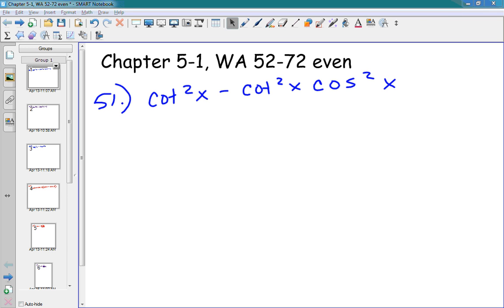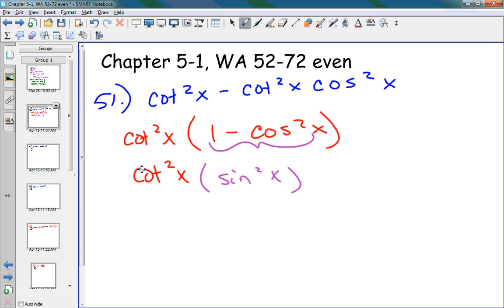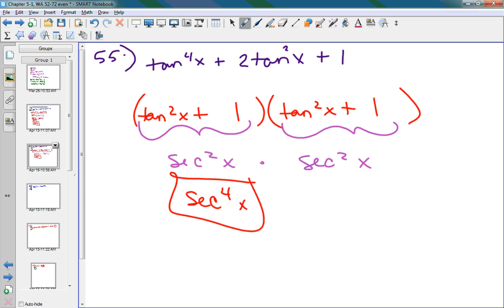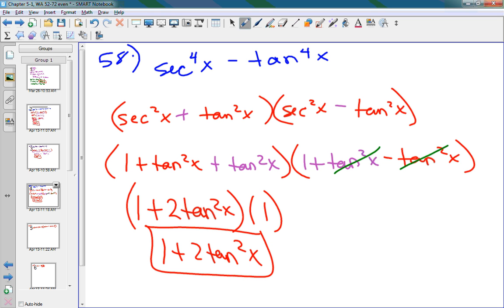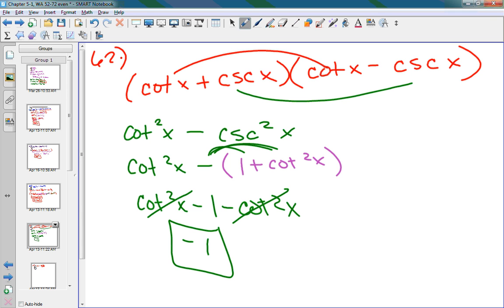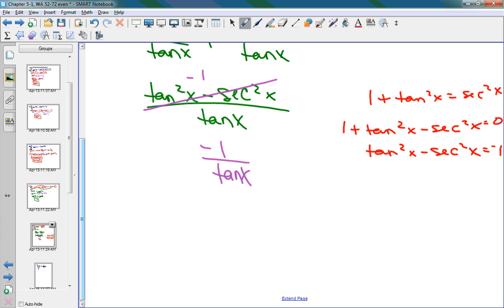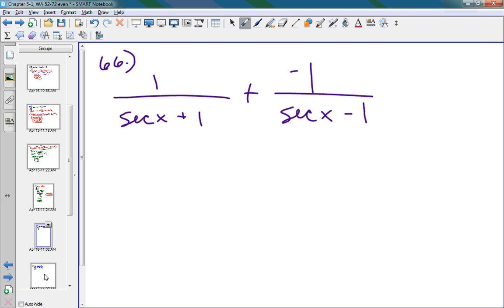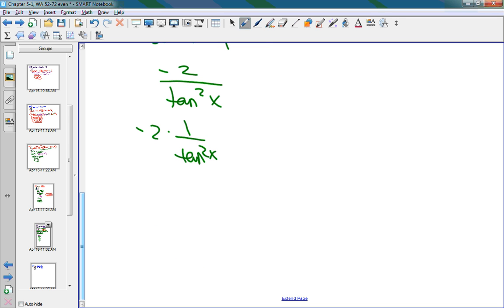Chapter 5 1, WA 52 72 even